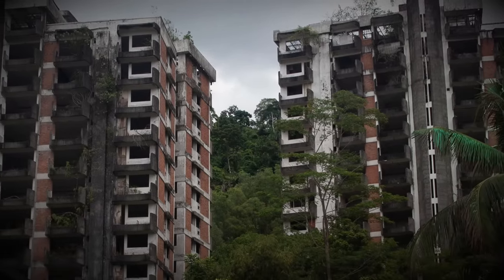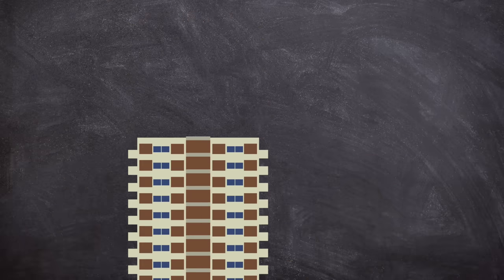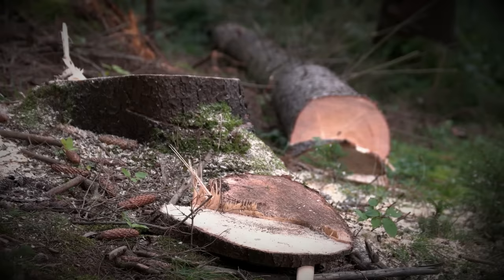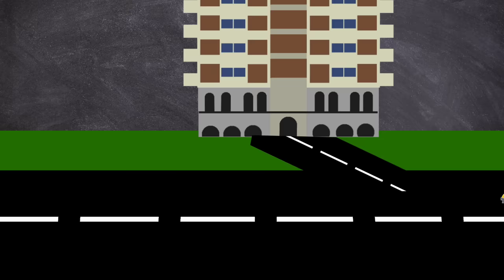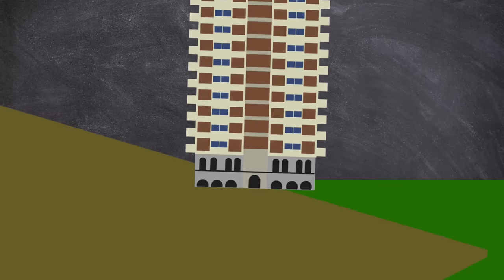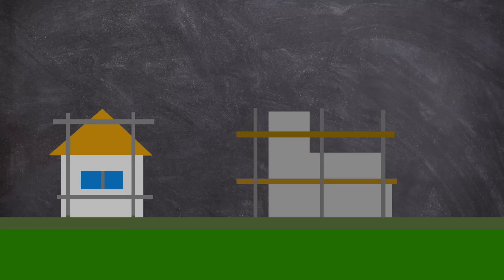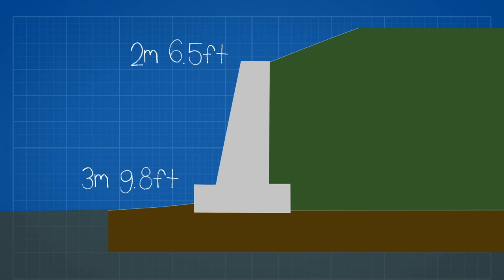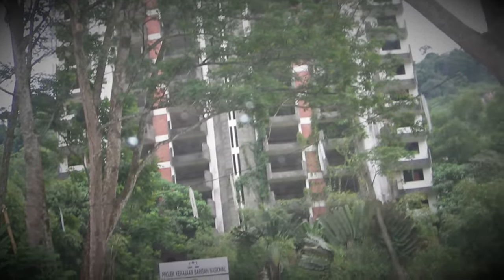Improperly Built Tower Block Collapses In Heavy Rain | Plainly Difficult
to give it a try. I think Ground News is doing important work and I hope you’ll check them out.

On 11 December 1993 Block 1 of The  Highland Towers in Taman Hillview, Ulu Klang, Selangor, Malaysia collapsed, due to a major landslide caused by heavy rains that burst diversion pipes. The collapse of Block 1 resulted in 48  people loosing their lives.

EQUIPTMENT USED::
►SM7B
►Audient ID14
►MacBook Pro 16
►Hitfilm
►Logic X

►Intro: Scheherazade (Rimsky-Korsakov)
►Outro: Mall (Made By John)